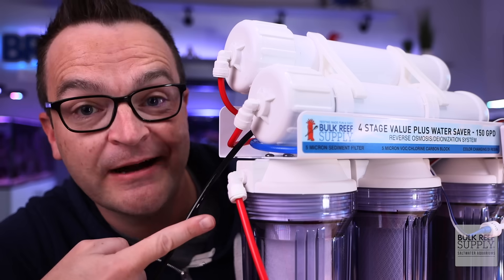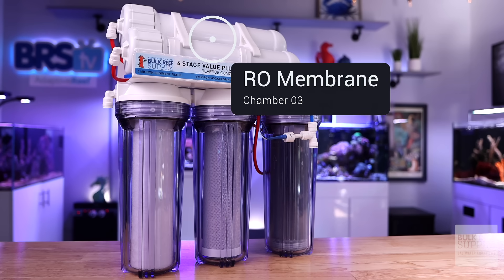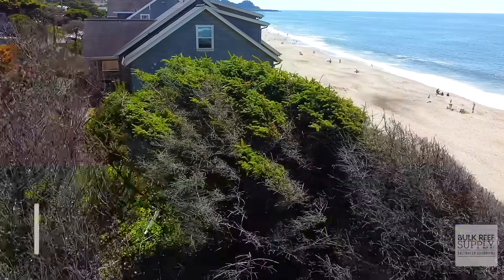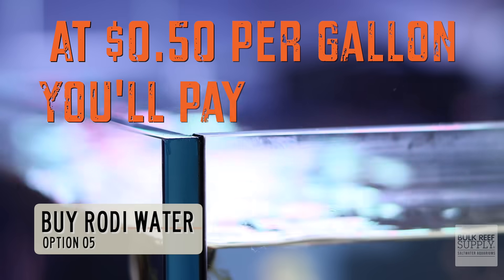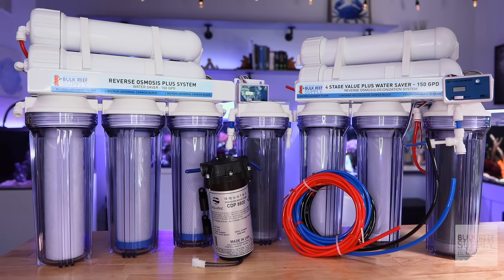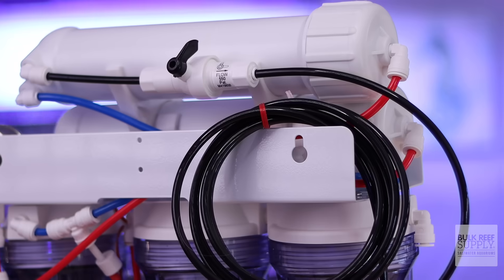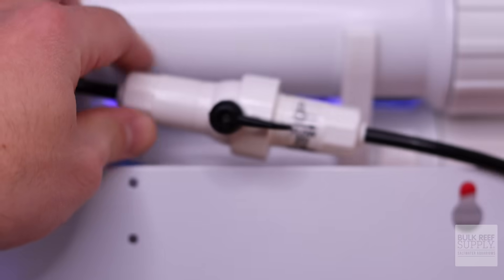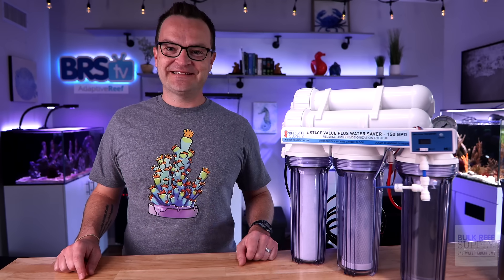How Can You Save $$ On Saltwater Tank Water? The Benefits of Having a RO/DI Filter at Home!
Matthew's new series has landed! Lugging water from your grocery store or LFS can be time consuming and, let's face it, EXPENSIVE. Fortunately, there's an easy and affordable solution to getting the best water possible for your coral and saltwater fish: having your own RO/DI filter at home! Today, join Matthew as he walks us through the benefits of getting your first RO/DI at home for your reef tank or saltwater aquarium, and, how it can save you money in the long run. Check it out here!